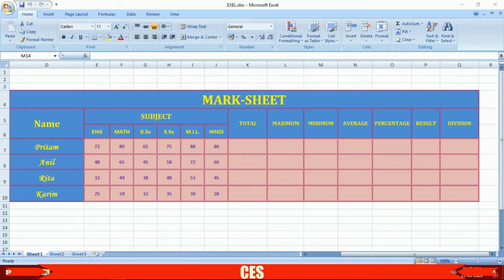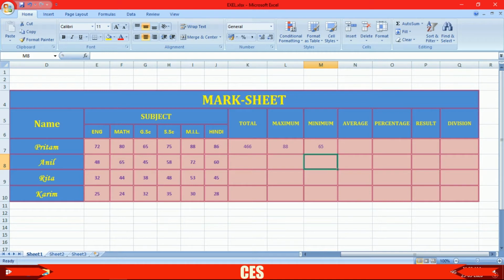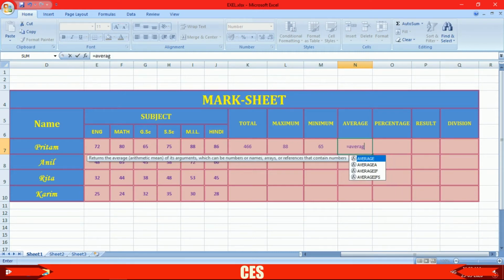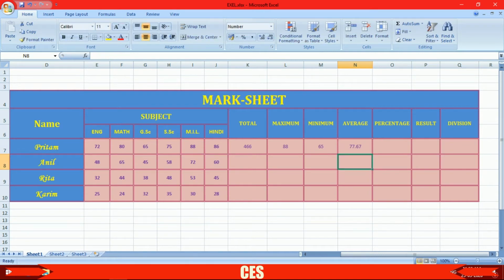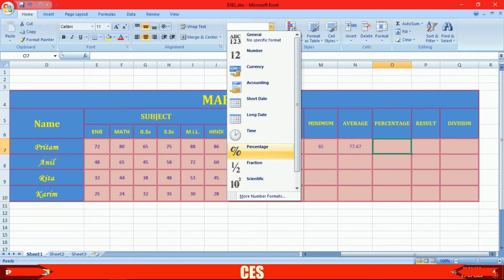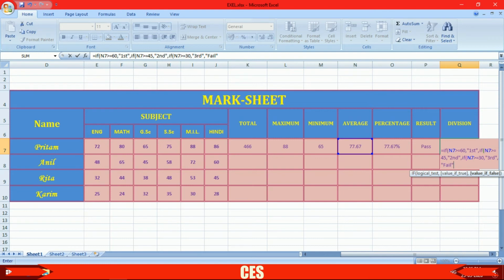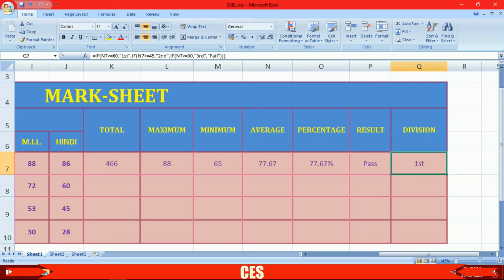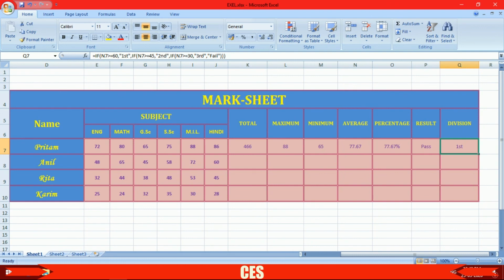How to create Mark-Sheet in MS-Excel.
learn how to calculate total marks

learn how to calculate percentage

learn how to calculate average marks

learn how to calculate Minimum marks

learn how to calculate Maximum Marks

learn how to calculate division obtain.

use of "Sumif" formula

use of "Max" formula

use of "Min" formula

use of "if" formula

Excel Formula